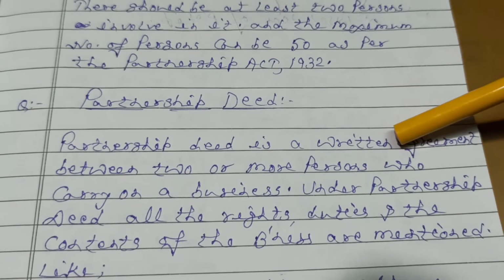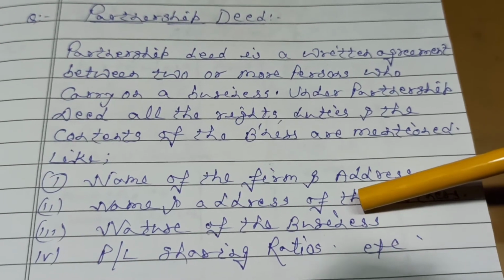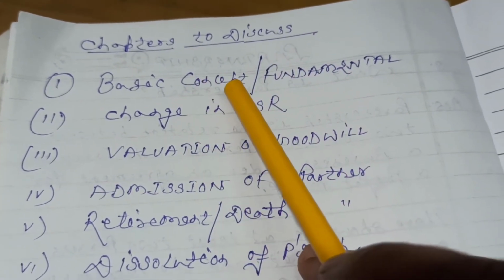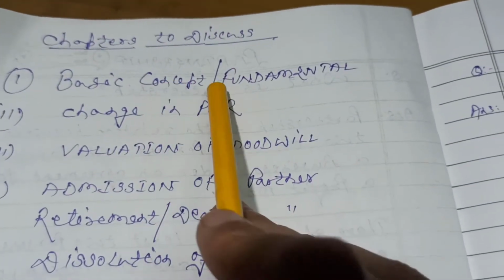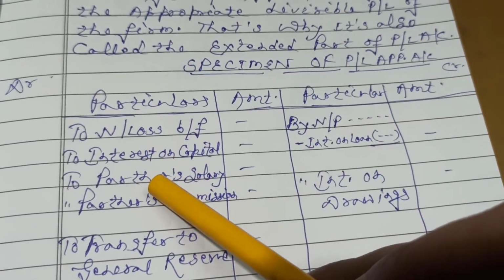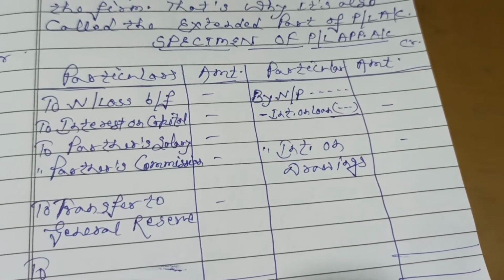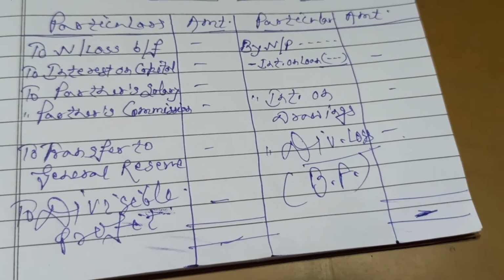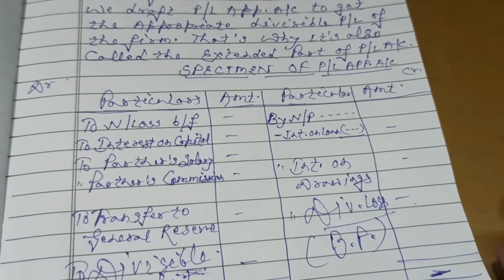learn accountancy with Mr. wind (CHAPTER PARTNERSHIP)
Theory parts of Partnership , BASIC CONCEPTS.